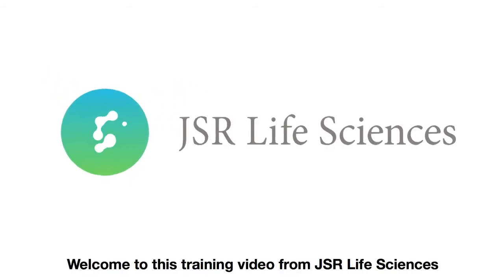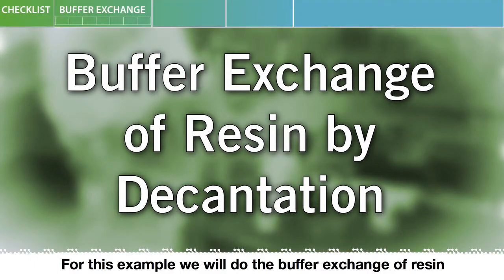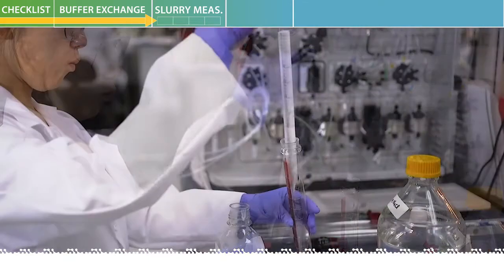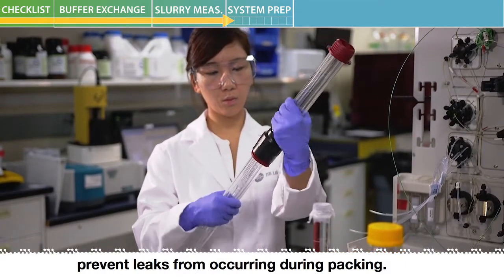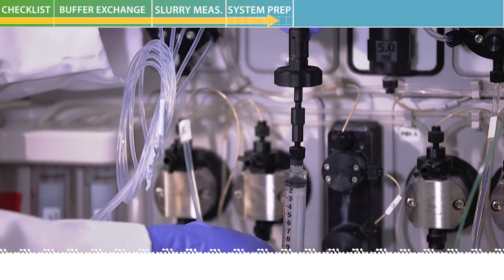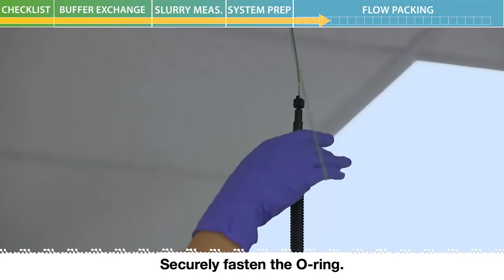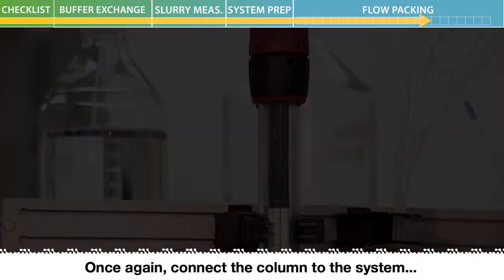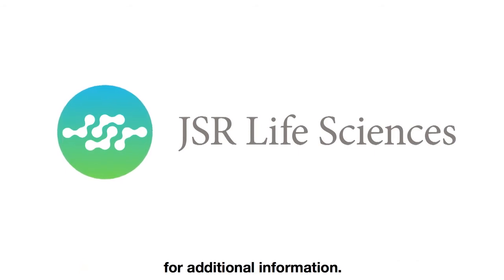Column Packing protocol for Amsphere A3 Protein A resin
Learn how to successfully pack your column with Amsphere A3 Protein A resin.